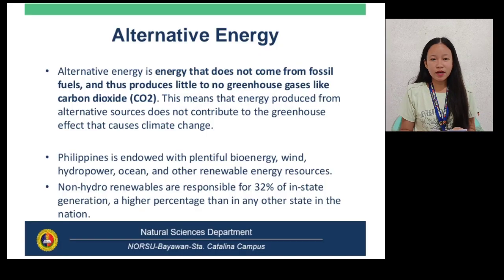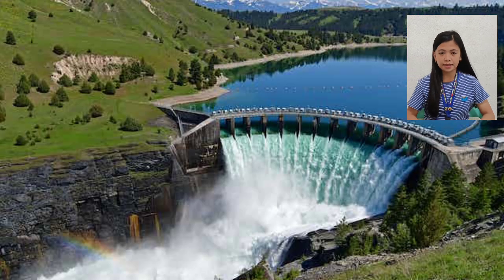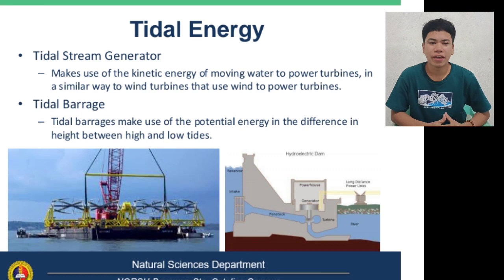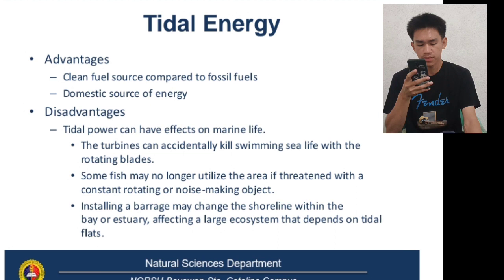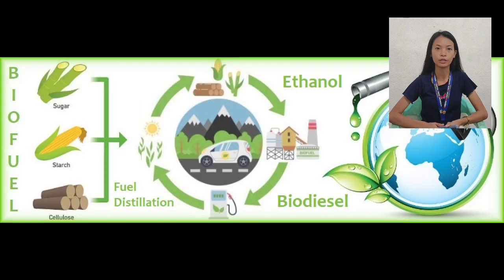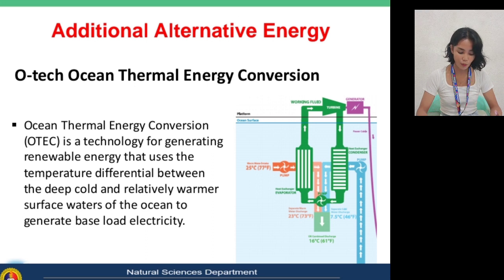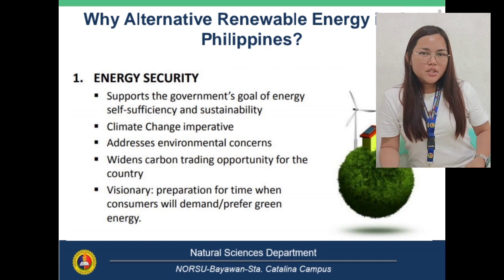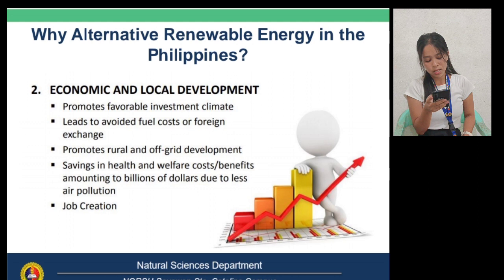Alternative Energy (for education purpose only)☺